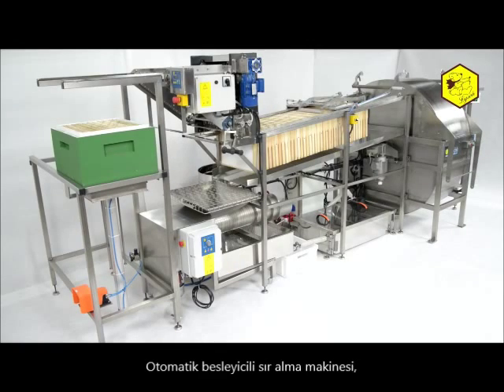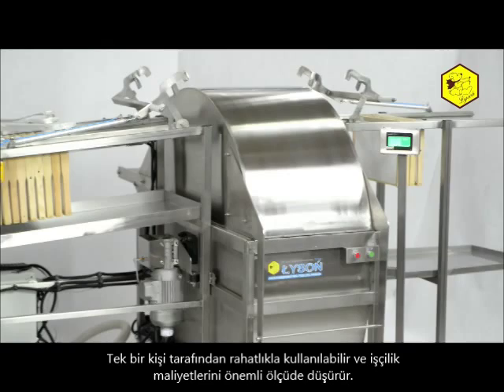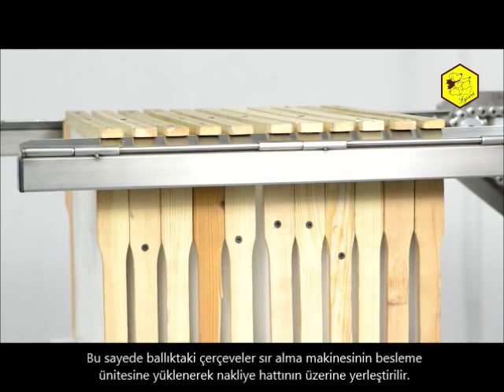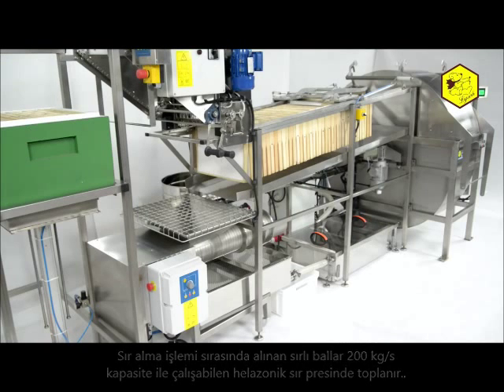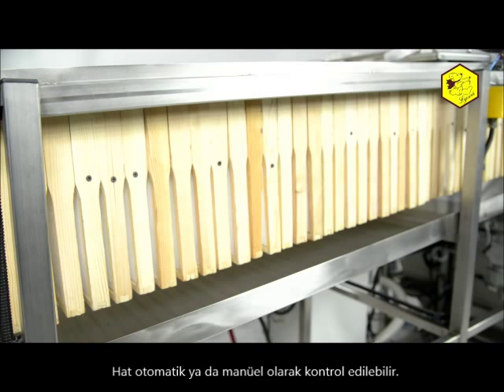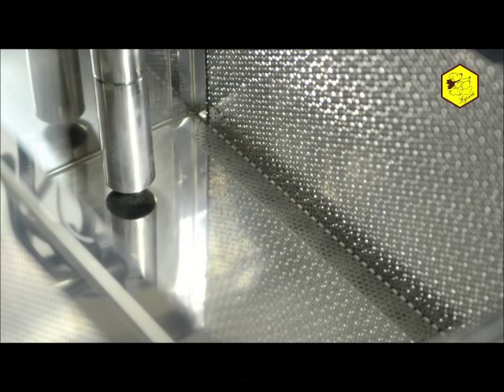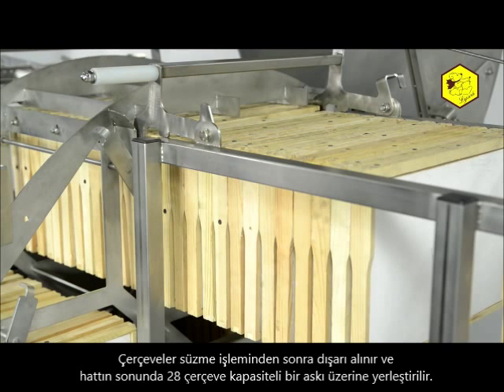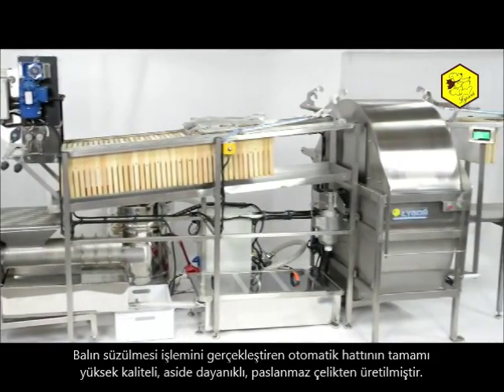Otomatik Bal Süzme Hattı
Otomatik besleyicili sır alma makinesi, sır sıkma makinesi, 52 çerçeveli yatay bal süzme makinesi, dikey süzgeç ve bal pompası olan otomatik bal süzme hattı Łysoń şirketinin en dikkat çekici ürünüdür. Cihaz büyük ve orta büyüklükteki arıcılık işletmeleri için uygundur. Bal hasadındaki sır alma ve bal süzme işlerini önemli ölçüde azaltmaktadır. Tek bir kişi tarafından rahatlıkla kullanılabilir ve işçilik maliyetlerini önemli ölçüde düşürür.
Bu modern, tam otomatik ürün, arıcıların işini kolaylaştırmak amacıyla birbirine entegre çalışan ünitelerden oluşur. Bu otomatik makinede, pnömatik sistem ile çerçeveler sır alma makinesine aktarılır. Bu sayede ballıktaki çerçeveler sır alma makinesinin besleme ünitesine yüklenerek nakliye hattının üzerine yerleştirilir. Sır alma makinesinin 10 çerçeve kapasiteli besleme ünitesine alınarak  zincirli besleyici ile ısıtılmış, hareketli bıçakların olduğu sır alma kısmına iletilir. Dakikada 5-10 çerçevelik kapasiteye sahiptir.